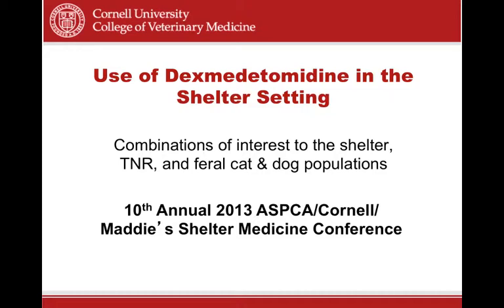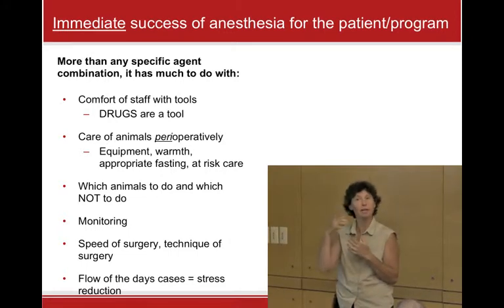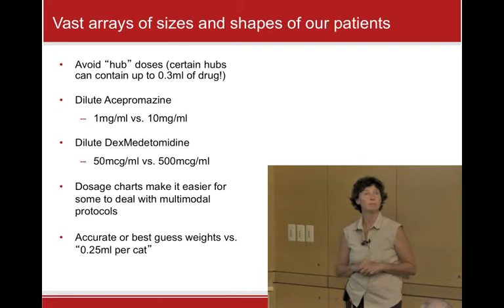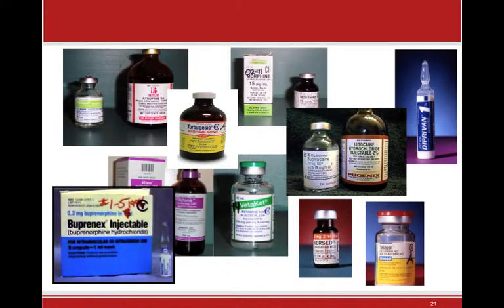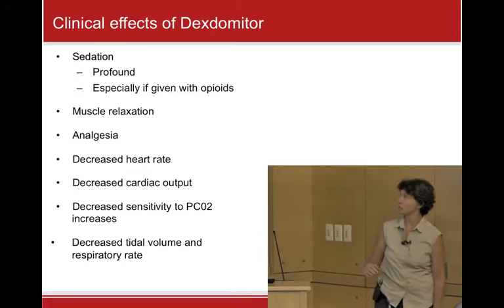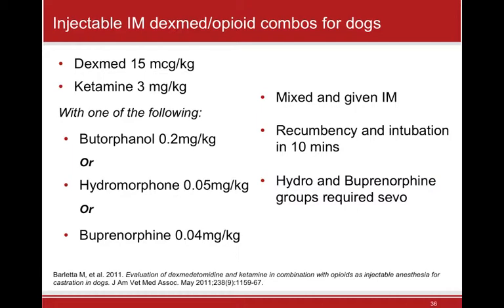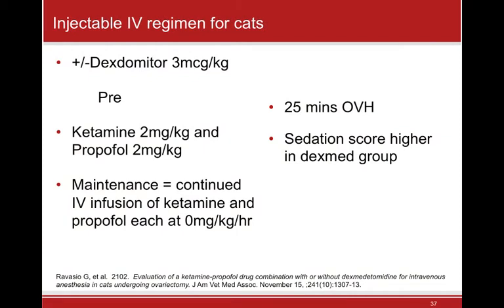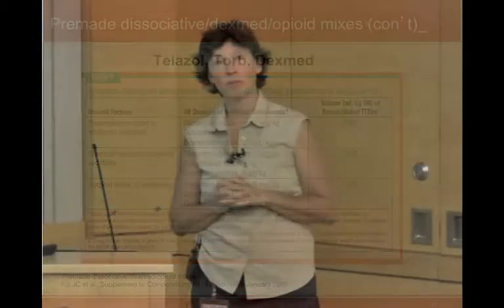Use of Dexmedetomidine in Shelter Anesthesia Injectable Combinations - conference recording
This presentation from Dr. Andrea Looney, DVM, DACVA, CCRP discusses the pharmacology, clinical presentation and nuanced usage of several injectable anesthesia regimes utilizing the drug dexmedetomidine. Protocols of interest from within the literature of the last few years will be reviewed. The talk was given at the 2013 ASPCA/Maddie's® Shelter Medicine Conference.